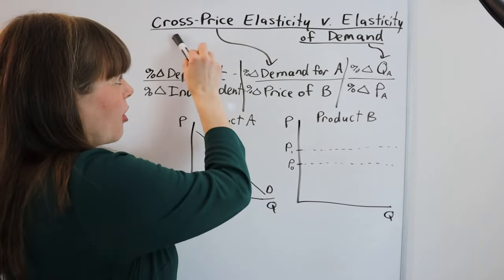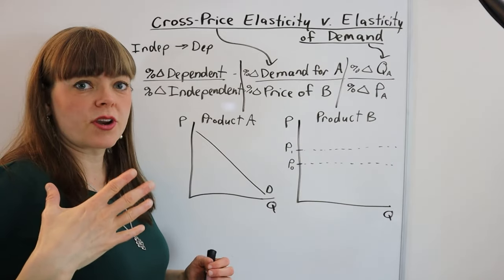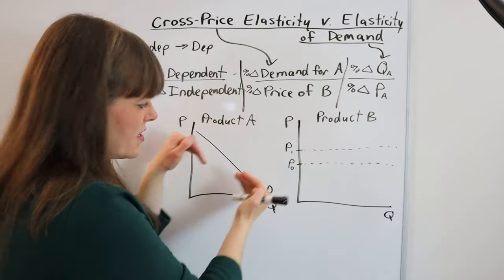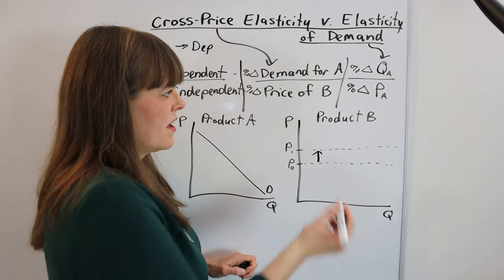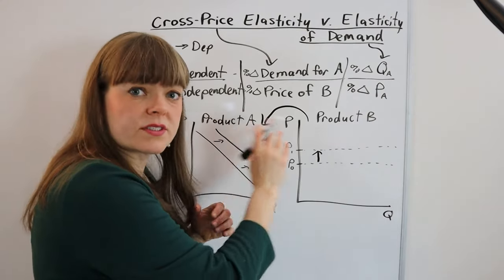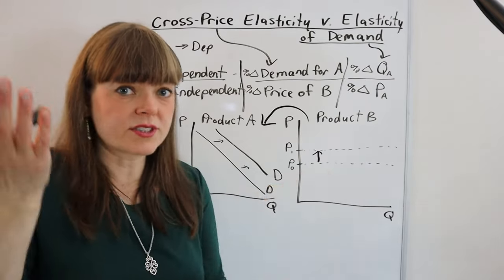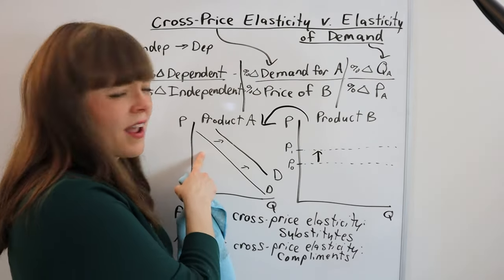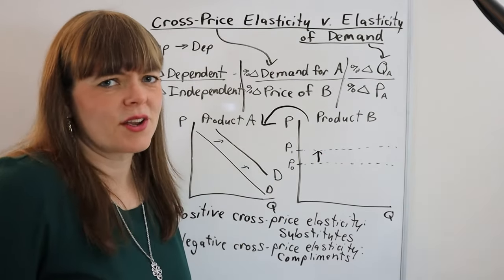Cross-Price Elasticity vs. Elasticity of Demand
This video explains the difference between cross-price elasticity and elasticity of demand.  I explain how cross-price elasticity relates to substitutes and compliments.